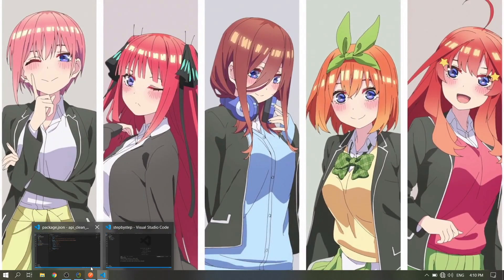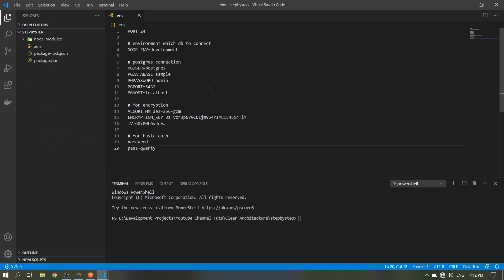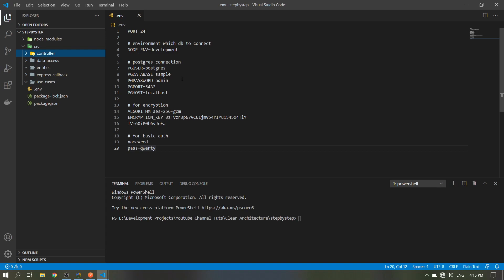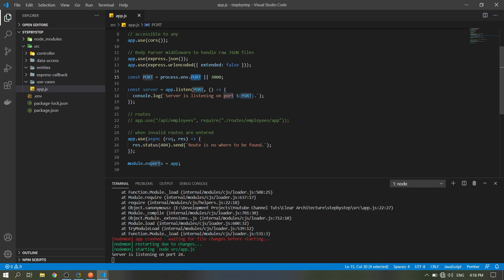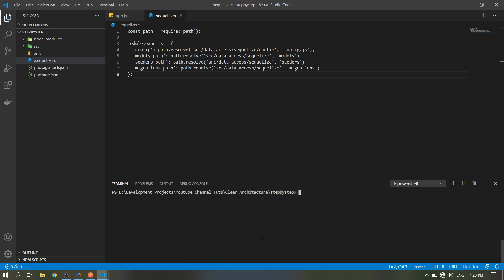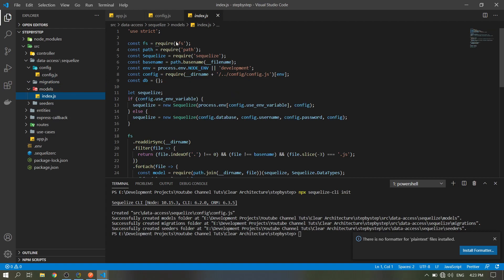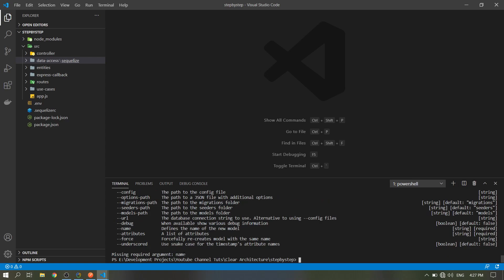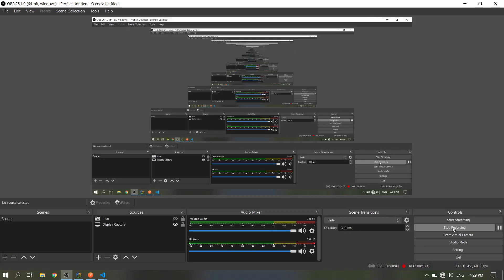Part 1 - NodeJS Clean Architecture API with PostgreSQL, Sequelize, Express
For the discusstion of the architecture please visit this video.

We will be making a CRUD service using clean architecture, postgresql as our database, sequelize and express.